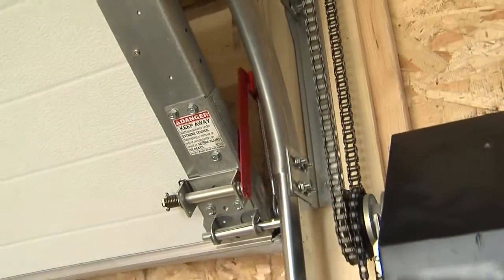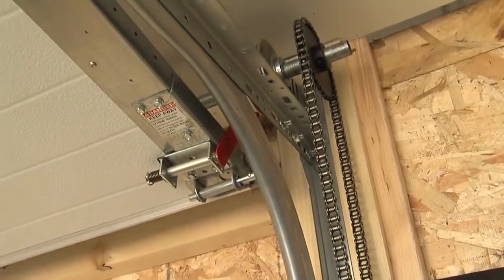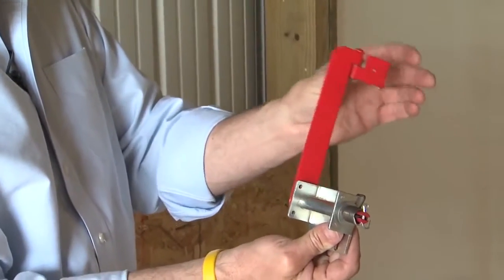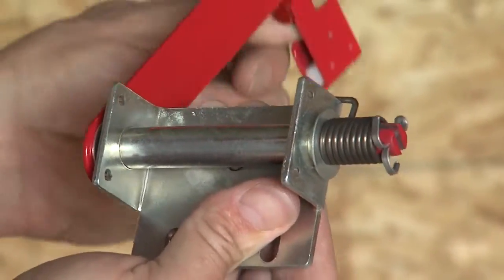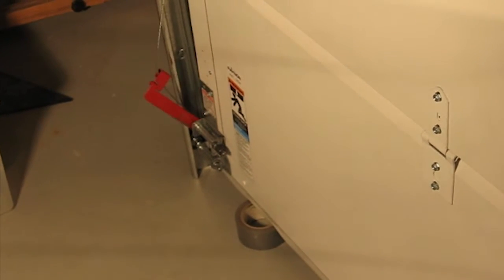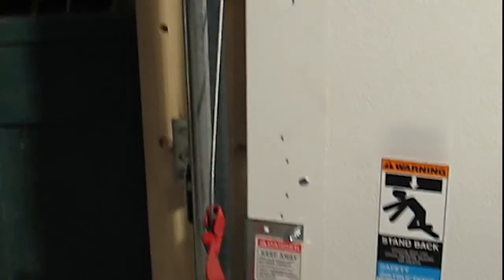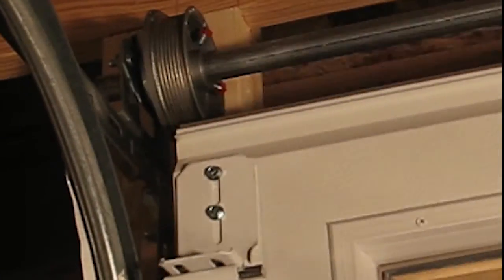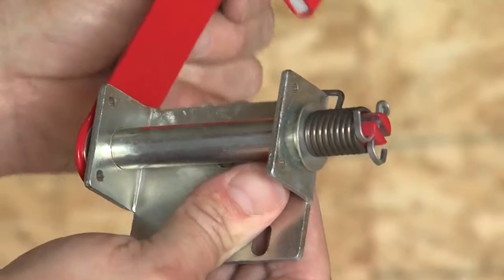Cable Safe Device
Cable Safe Device - Roger Lyons